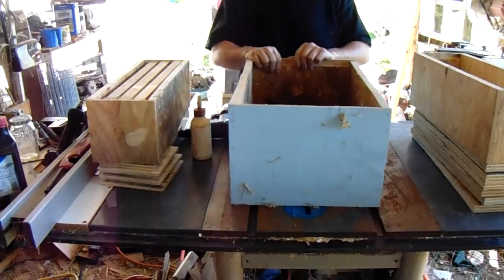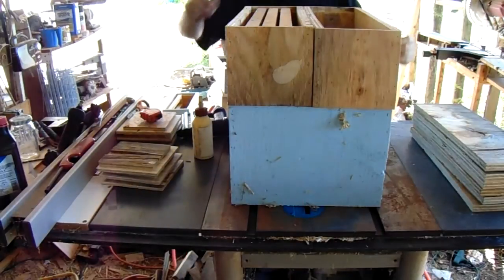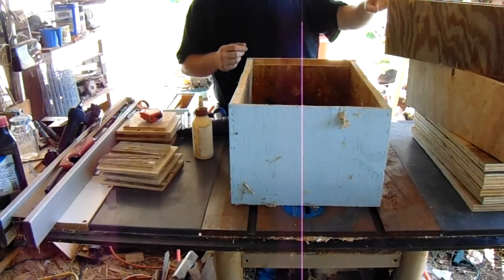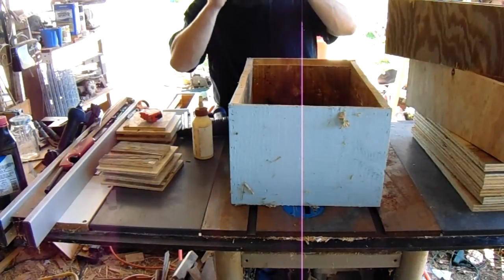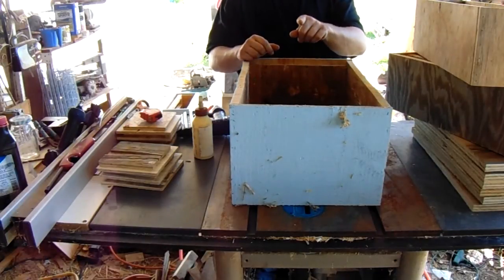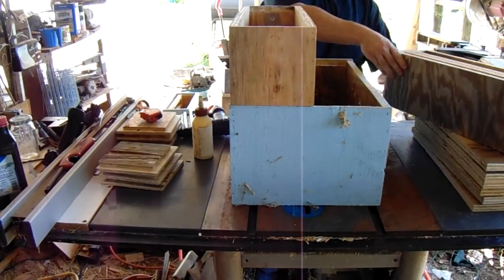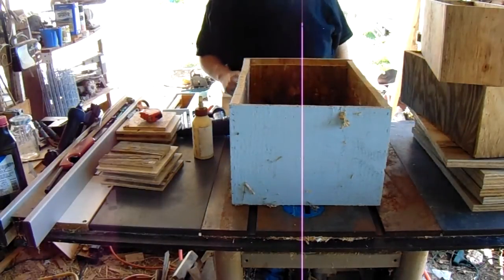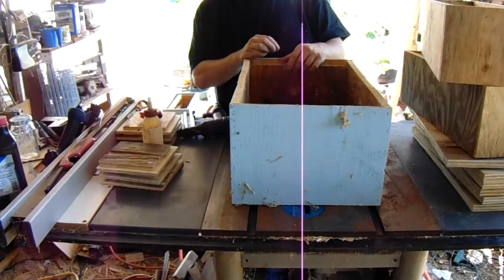Beekeeping - Why Use a 3 Frame Nuc Instead of a Mini or Baby Nuc?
The title pretty much sums up the subject of this video.  Have a great day and God Bless!!!